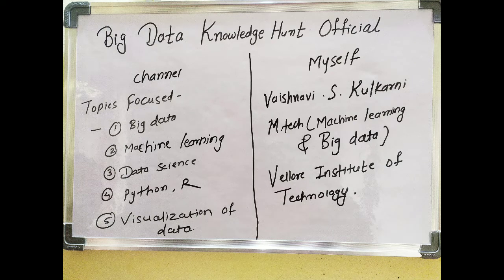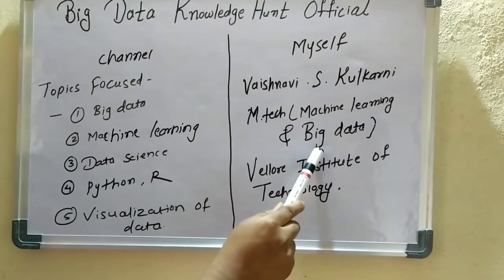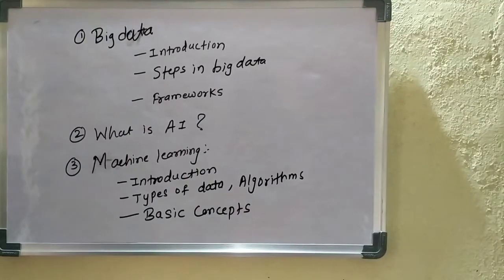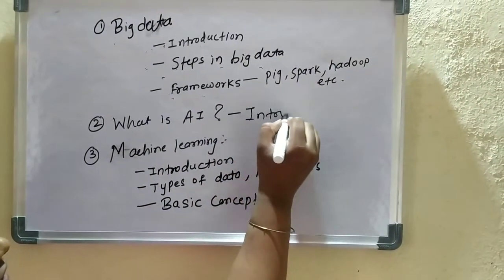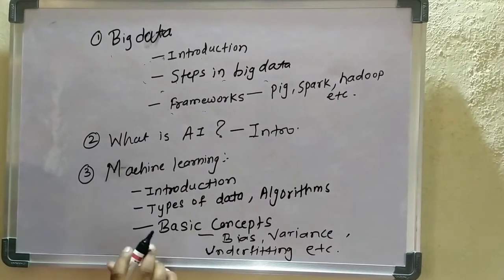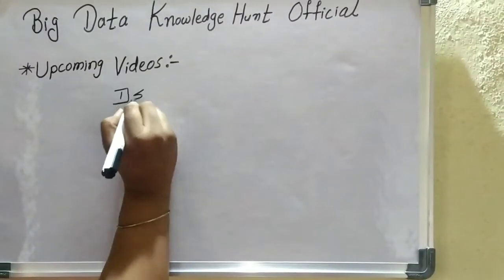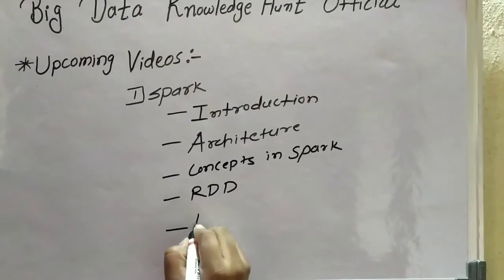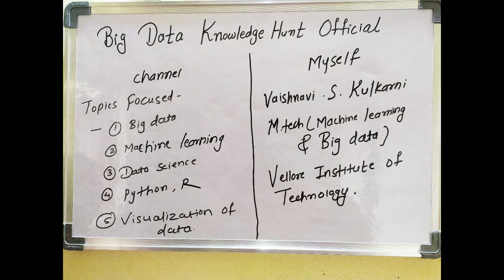Big data | Machine learning | Introduction Video of channel | Big data knowledge hunt official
Big data, Machine learning lectures | Introduction Video of channel Big data knowledge hunt official

"The Investment In Knowledge Pays The Best Interest".

I am Vaishnavi Kulkarni. I Completed my M.Tech in Machine learning & Big data analytics from "Vellore Institute of Technology".
This channel is all about the upcoming , grooming new technologies as machine learning, big data, nlp etc.
This channel gives a brief introduction regarding big data concepts, machine learning algorithms, NLP concepts, operating system lectures. Lot's of easy explanation videos to understand the topics easily.

The best book that I refer for machine learning
The Mic link I have used